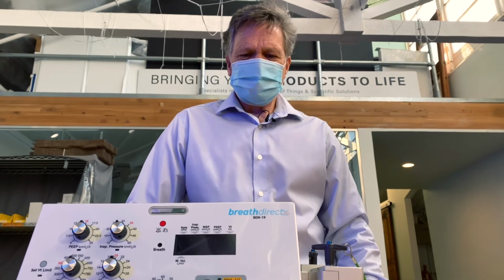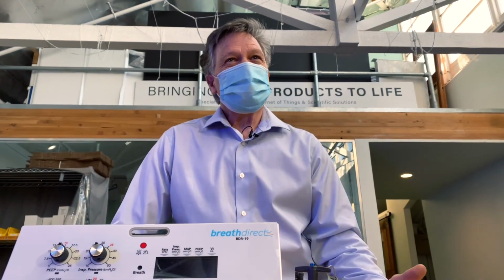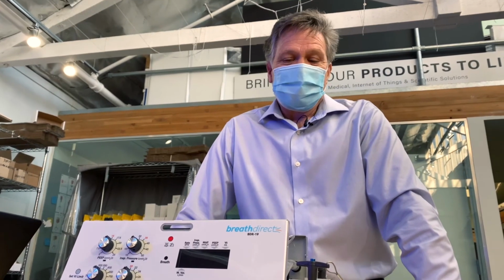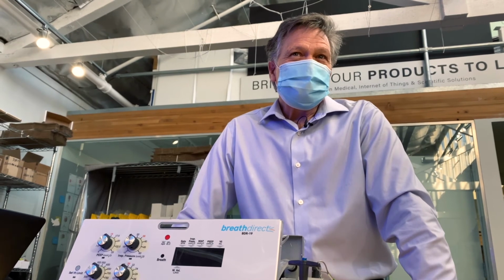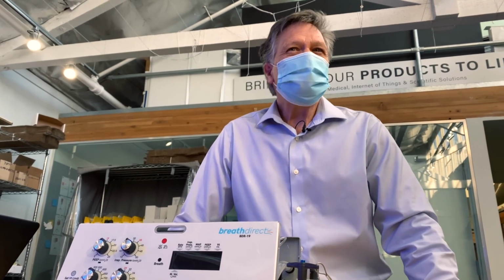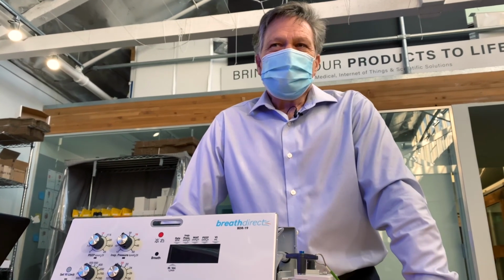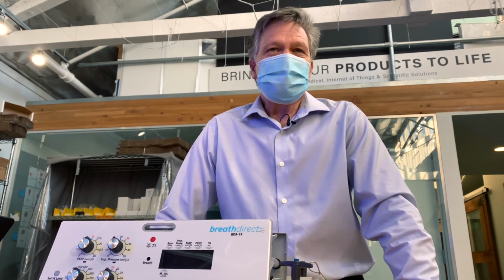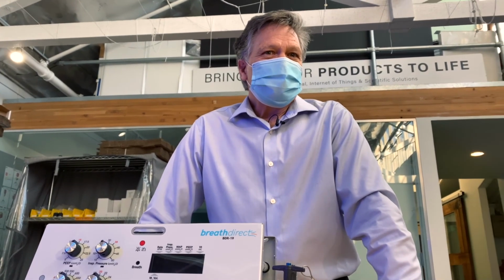User Interface Design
User interface and user experience is always heavily calculated into each of our products. No matter what the sector, Nectar emphasizes user input to drive the design of each of our products. Incorporating user-centered design strategy ensures that all of our products meet all user needs and fulfill it’s FDA “intentional purpose”. This is especially important when developing products like the BreathDirect vent where the design is crucial for clinical and patient use. Having a graphical user interface that is easy to use, is what set’s Nectars vent apart from competitors.

For more information about our user-centered design strategy and for more information about our latest project BreathDirect